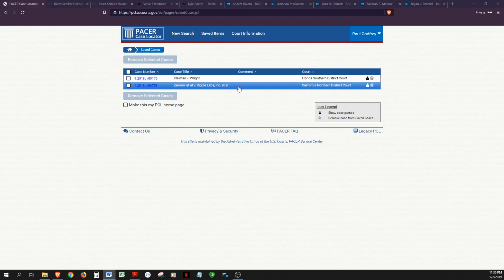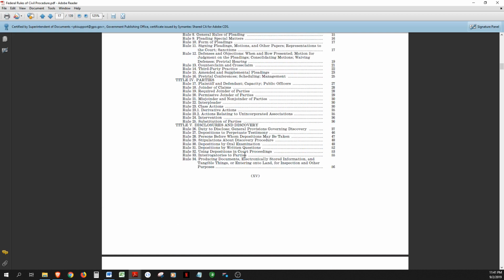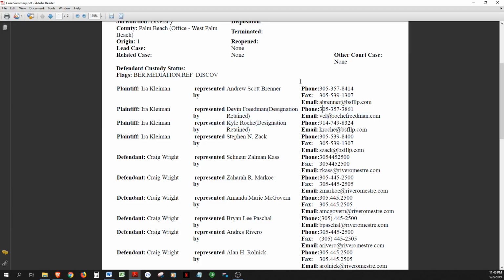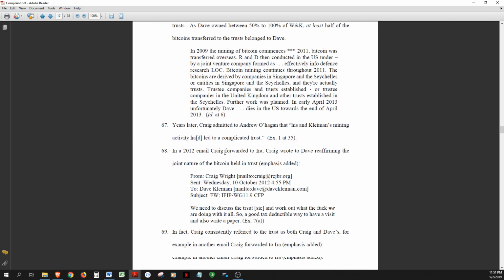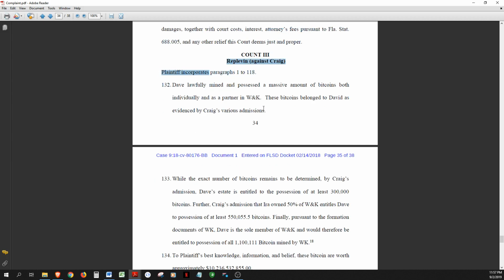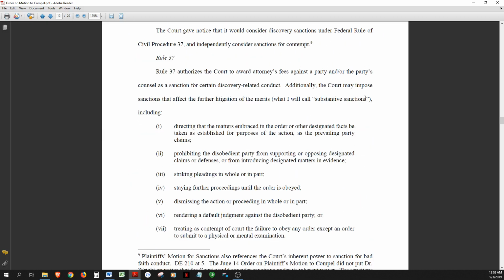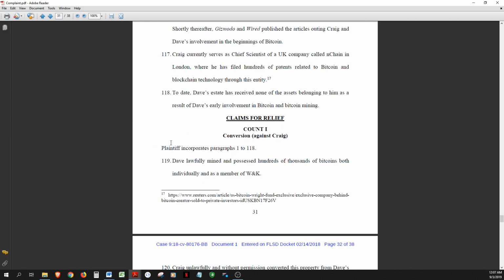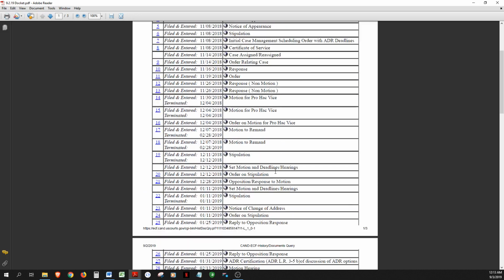Kleiman v. Wright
Let me know if you think I could be doing any better. :)

An update on the Kleinman v. Wright case, and a bit of background on civil procedure.

The two big takeaways here should be (I forgot to mention the first one): (1) for digitallaw and digitalassets, bitcoin is considered property; (2) a civil court case revolves around a judge trying to figure out what the heck is going via (a) pleadings, (b) discovery, and then (c) a trial.

This basic understanding of civil procedure will serve you well when we get to what I think everybody really wants to here: the Ripple case.